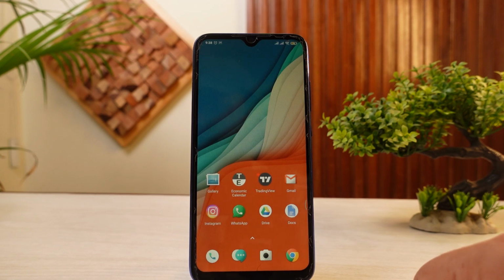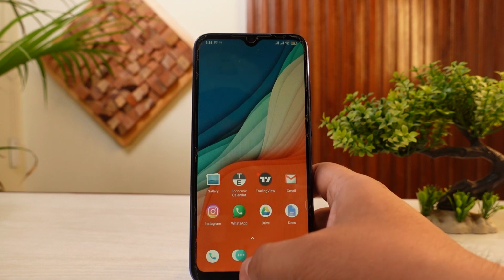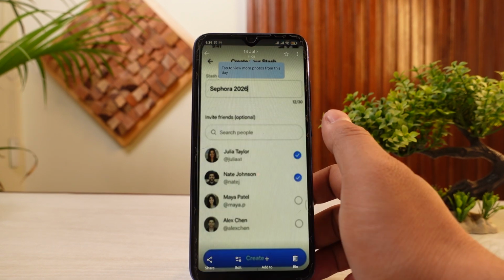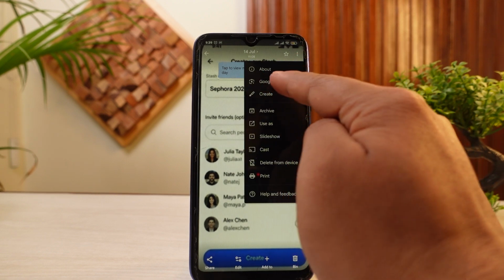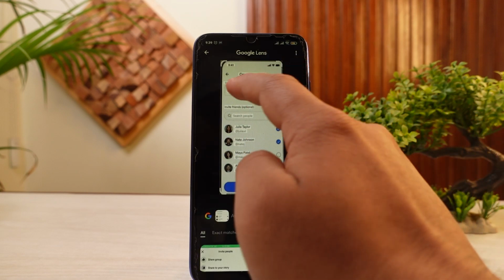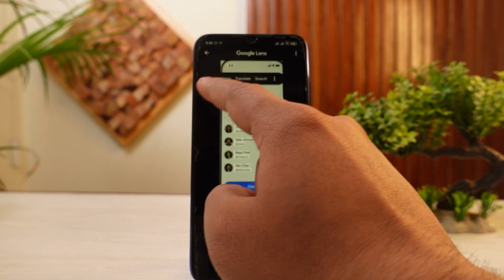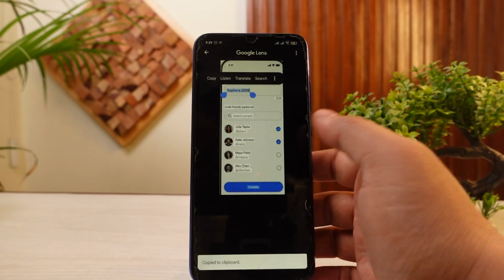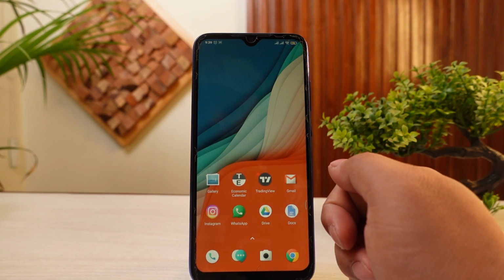How To Copy Text from Images on Android !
If you want to extract text from a photo on your Android device, you can use Google Lens without installing any extra app. In this video, I show you how to copy text from an image on Android.

Open Google Photos and select the image that contains the text you want to copy. Tap the three dots in the top right corner and select "Google Lens."

Google Lens will scan the image and highlight any text it detects. Tap on the text you want to copy, then tap and drag to select the full portion you need. Once selected, tap "Copy Text" or "Copy to Clipboard."

You can then paste the text into any app like Notes, Messages, or Email.

If the image is not saved on your phone, you can still use Google Lens through the Google app or by downloading the standalone Lens app from the Play Store.

Use this feature to quickly extract information from images. If this guide was helpful, be sure to let me know.